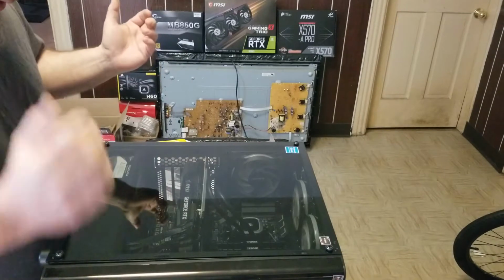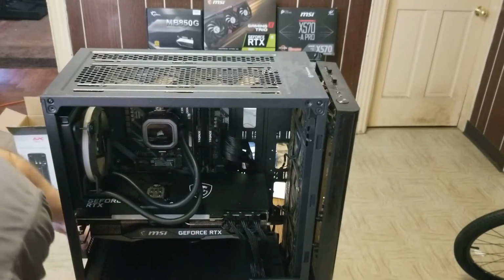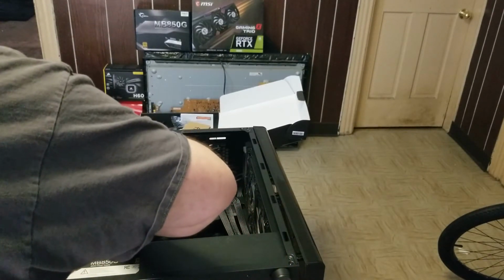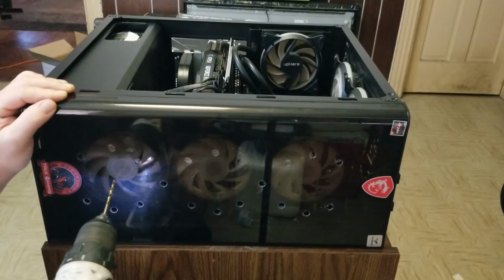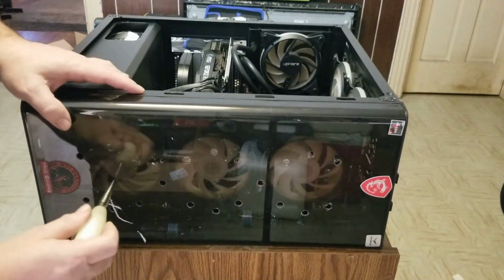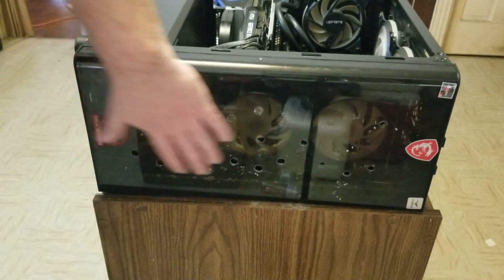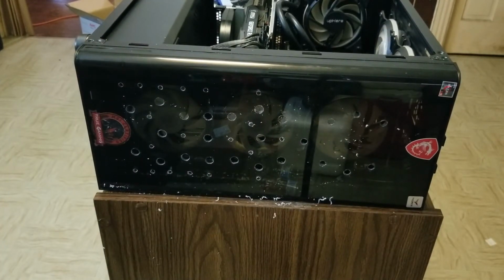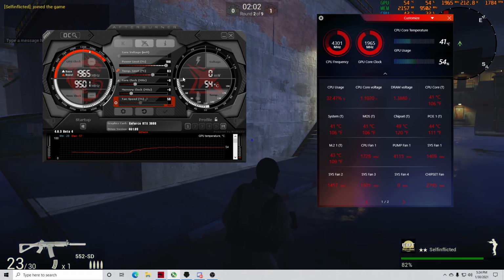Exhaust Blower Install for RTX3080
Installing an Exhaust Blower in the rear of my PC case, using PCI slot.

StarTech Rear Expansion Slot Exhaust Fan

OKGEAR 3pin Power to 4pin Molex Adapter

MSI X570 A Pro MB
MSI RTX3080 Gaming X Trio
32gb 4000Mhz Ram
2 Samsung Evo 970 Plus M2 Drives
4TB SATA HDD
GSkill 850Watt Gold Rate PSU
Thermaltake Case